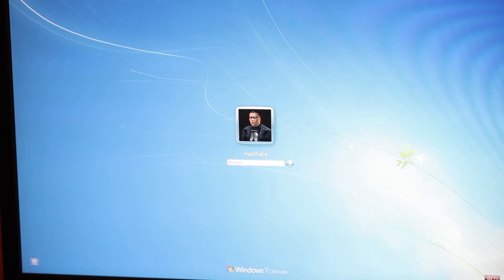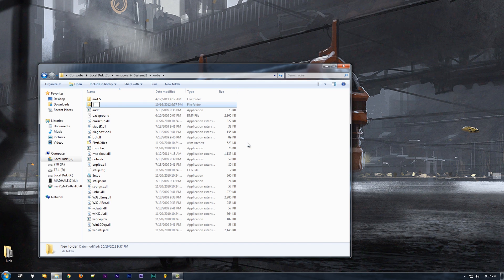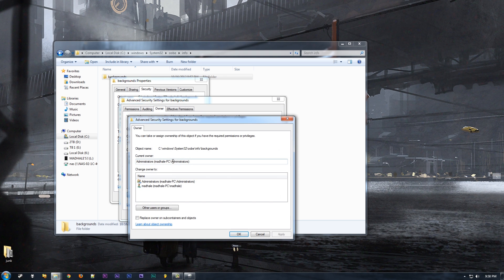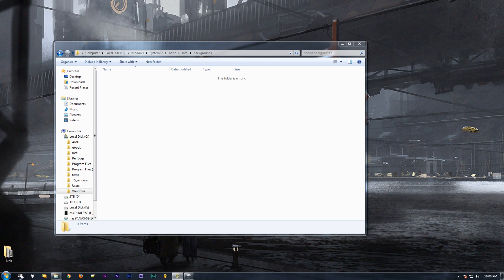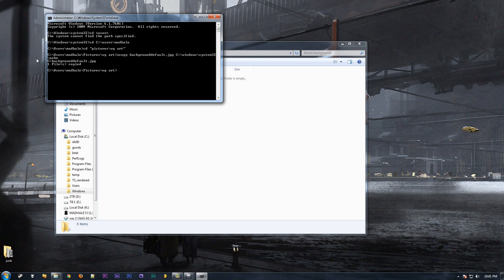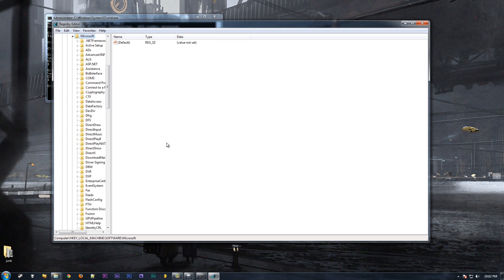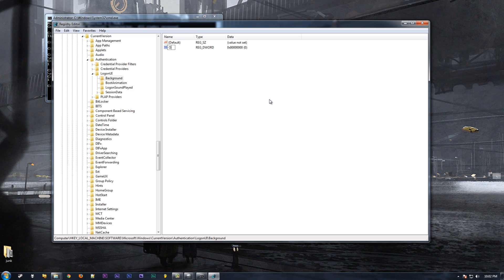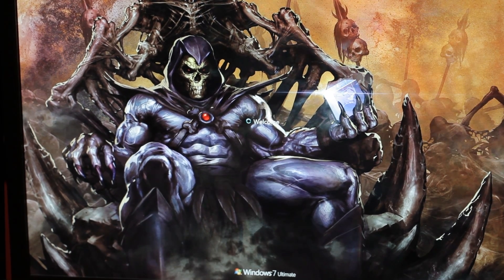Maks Hacks: Replace Your Windows 7 Login Background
Maks will be doing a series of UI tweaks for Windows 7. What better place to start than that boring, ugly login background.